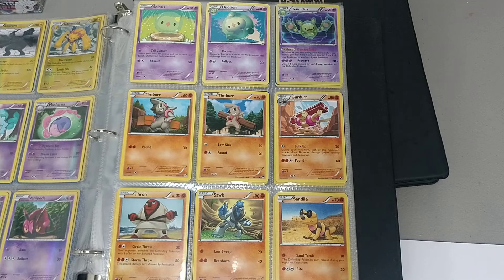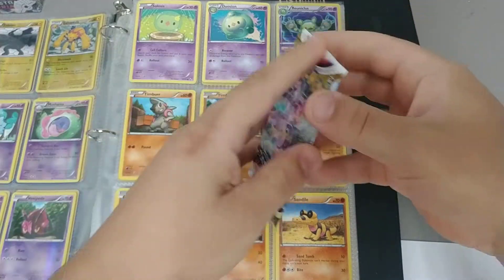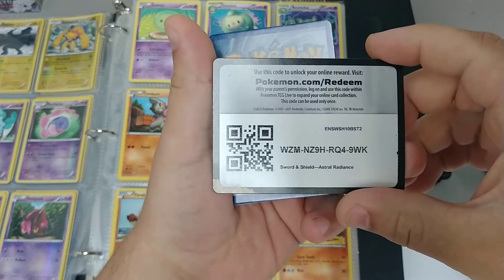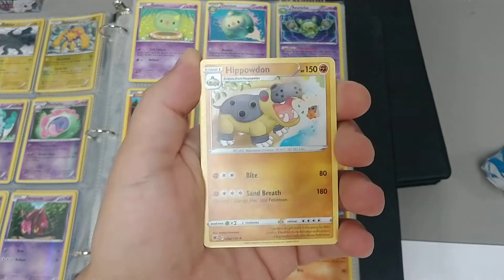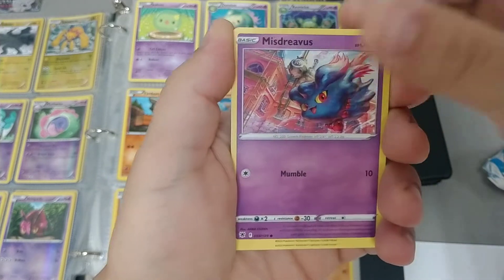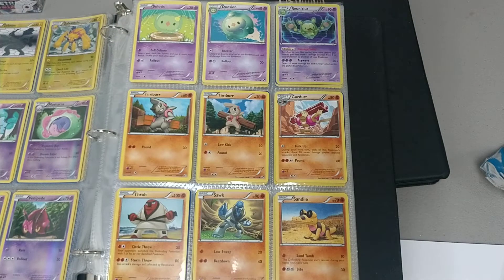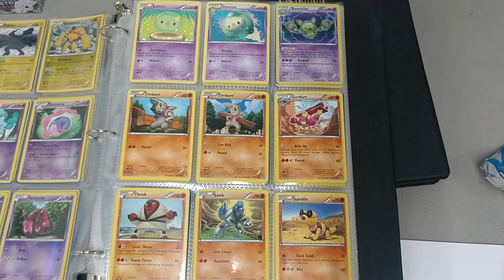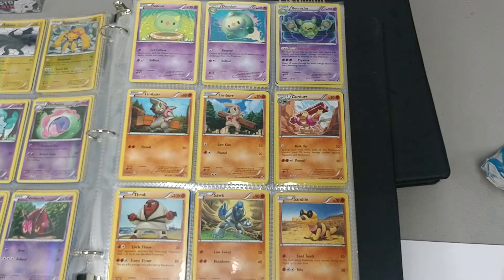Astral Radiance Booster Box 1 Pack 12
Jaydon and I find 3 new cards for our set in our twelfth pack.